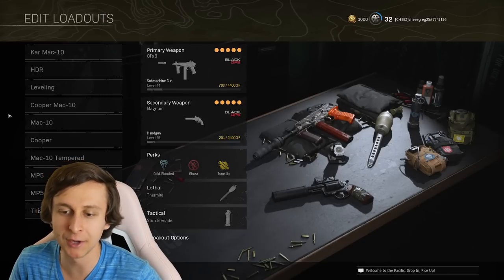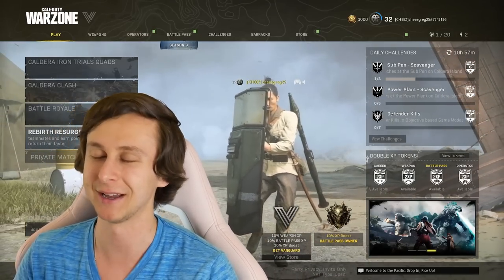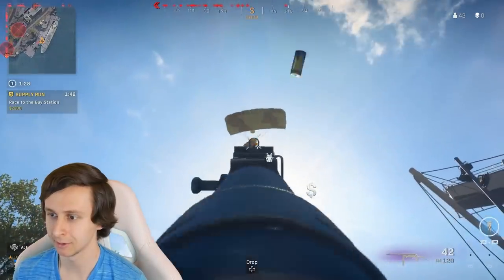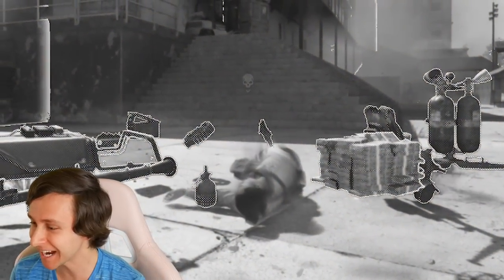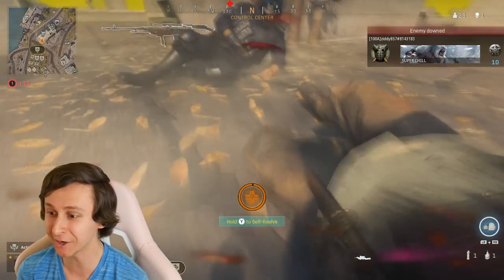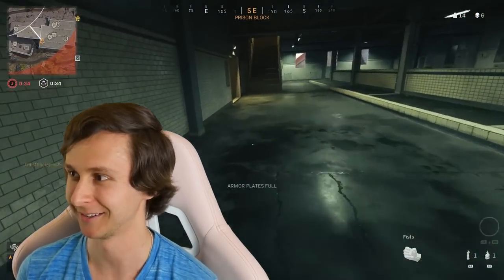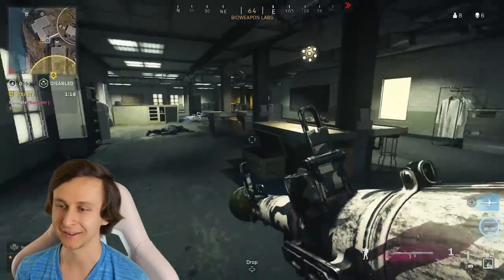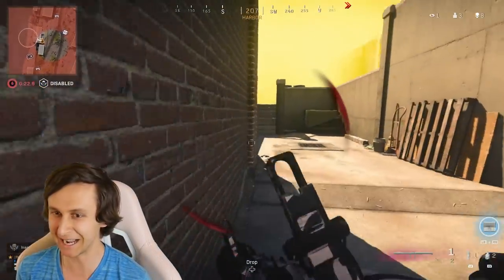I won rebirth using a rocket launcher loadout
In this week's video I attempt to win warzone with a rocket launcher loadout. This loadout was a lot better than I thought so be sure to stick around until the end of the video!